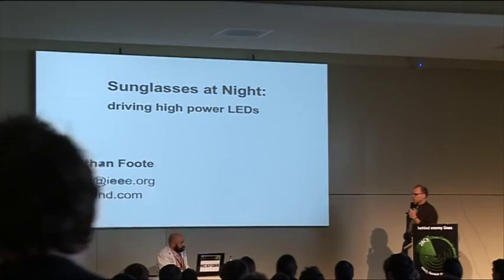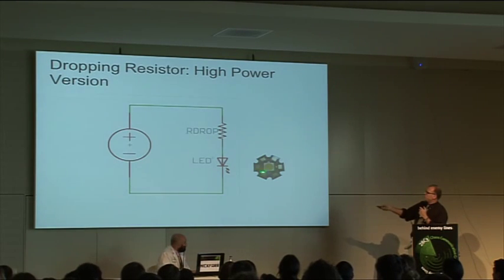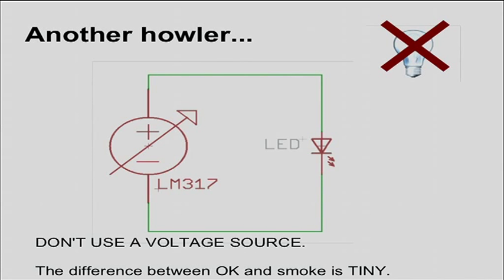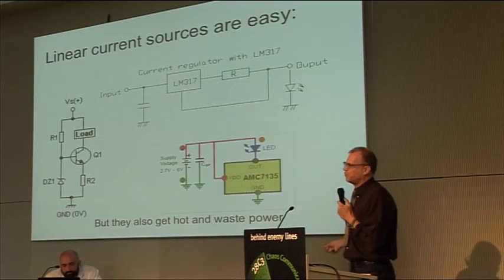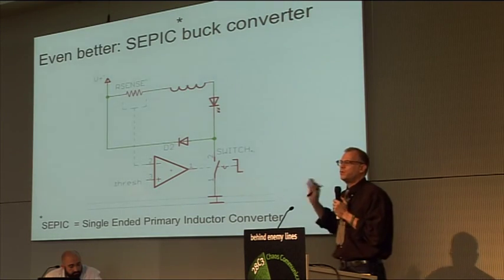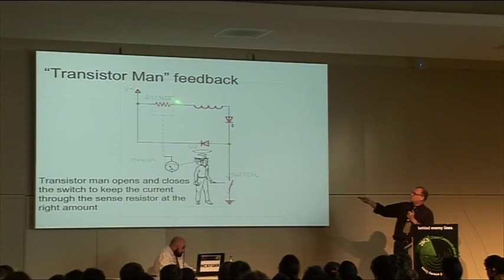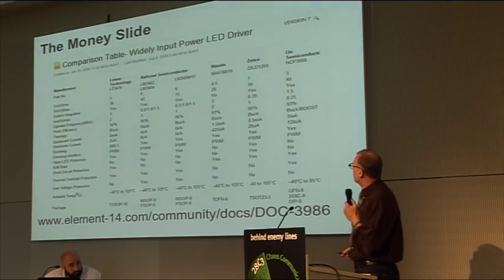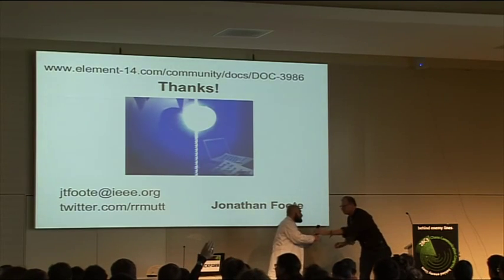28c3 LT Day 4: Driving High Power LEDs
High power LEDs are exceptionally bright and getting cheaper by the day. But you can't just hook them up to a voltage supply. Here's some ways to drive them without burning them up, including the latest technology current source circuits and ICs.